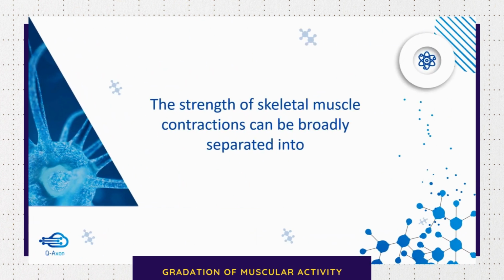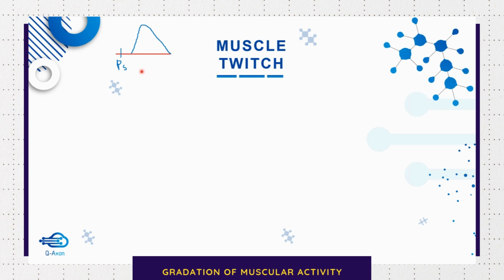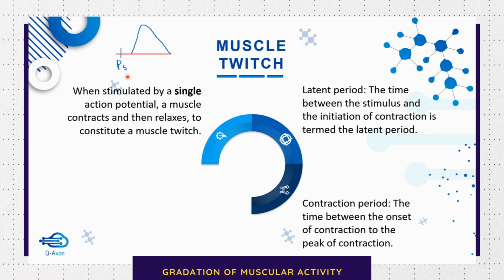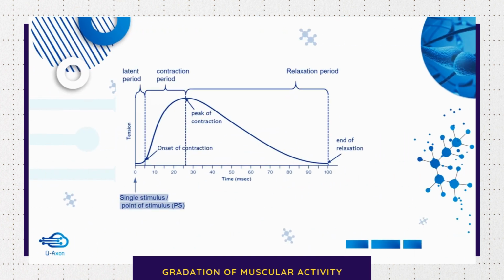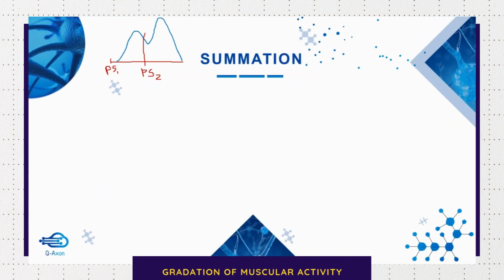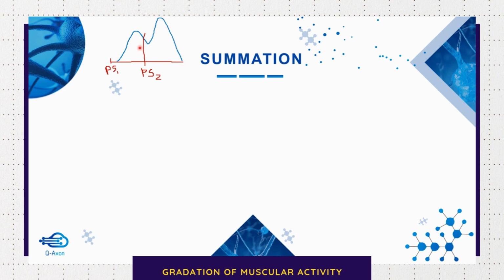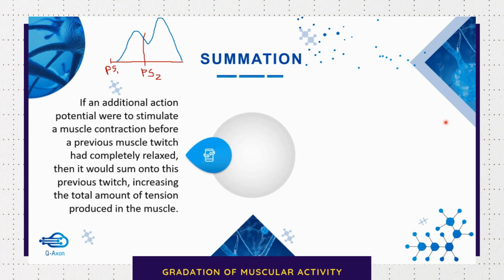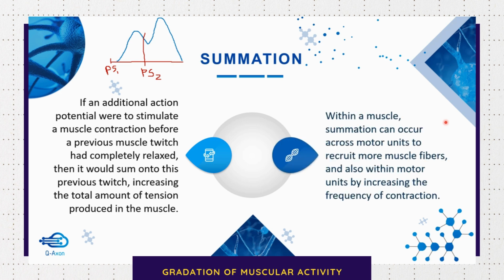Master Concepts in Physiology: Nerve and Muscle: Gradation of muscular activity Part 1